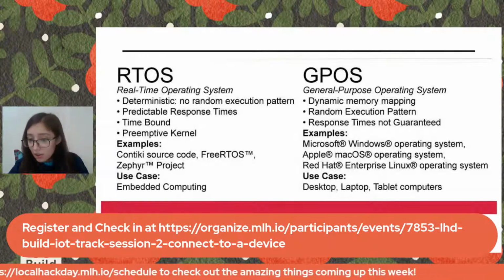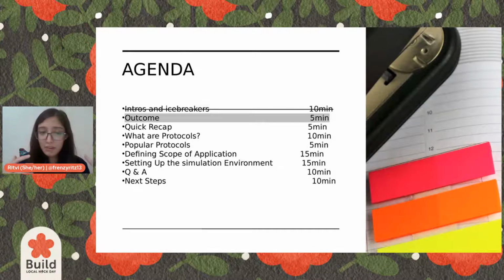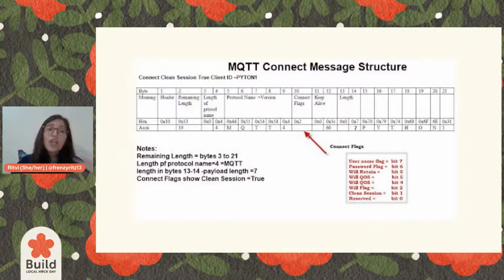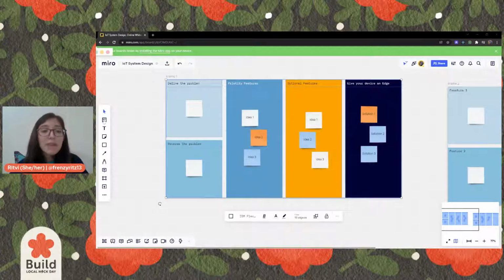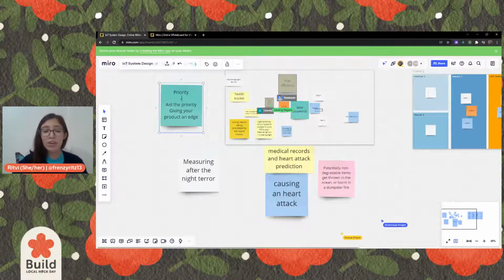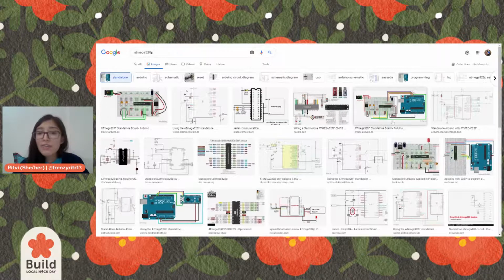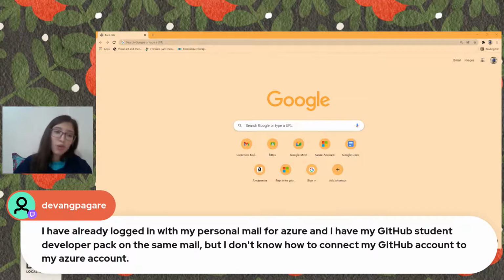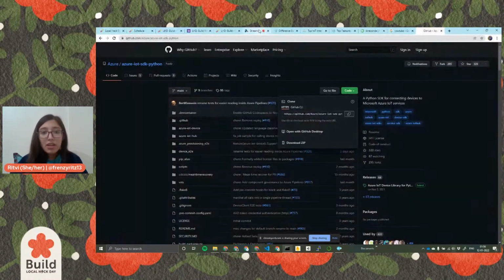IoT Session 2 : Local Hack Day Build 2022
Hey hey awesome hackers! Tune in to learn more about protocols and how do you select different parameters when making your IoT project.